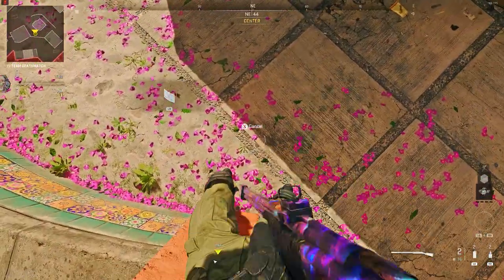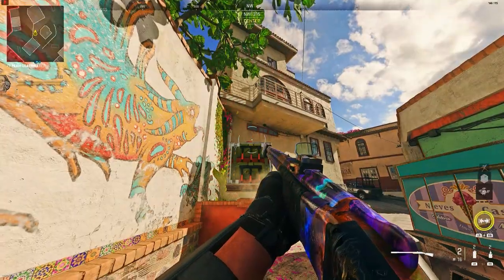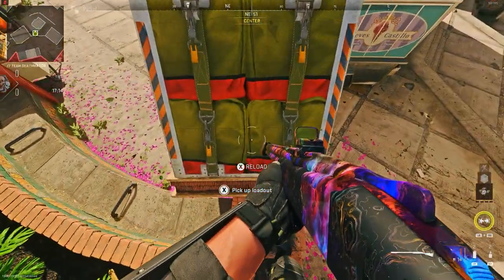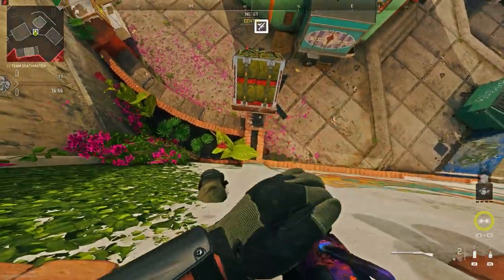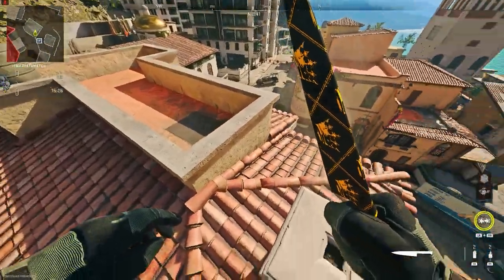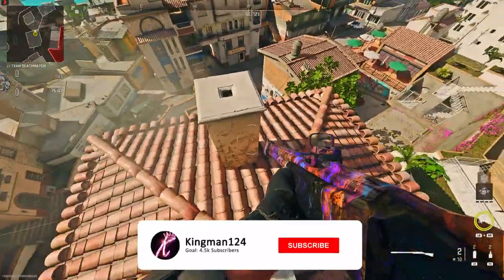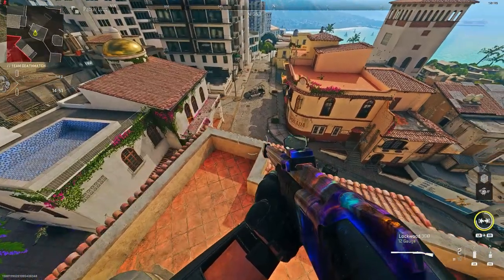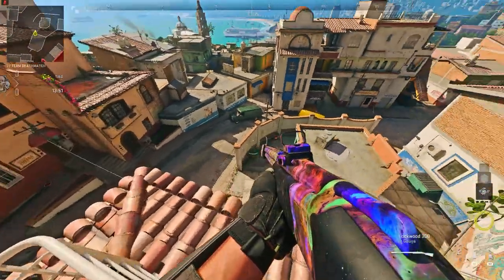Modern Warfare 2 Glitches NEW Solo Top Of Map Glitch On Punta Mar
In today's video i will show you a top of map glitch on Punta Mar on Modern Warfare 2.
Founders:
Method Founders:
Social Medias Below:
Song Today:
When you are using this track, please add this in your description: